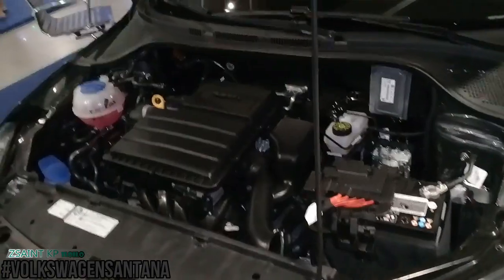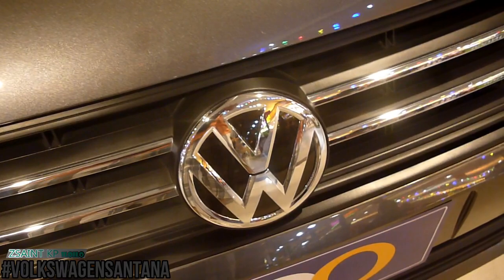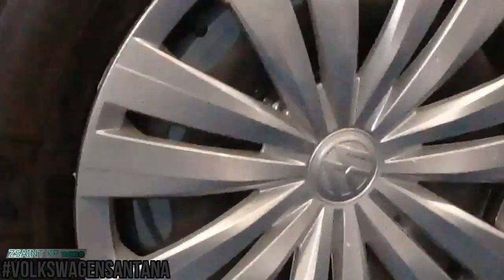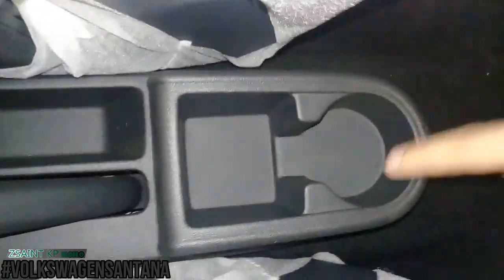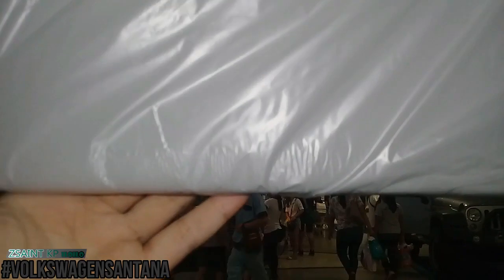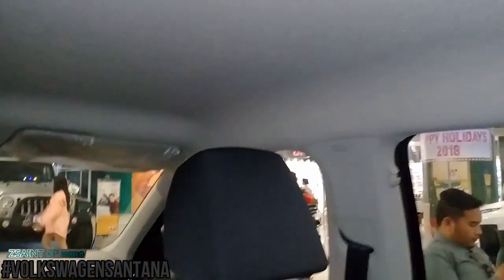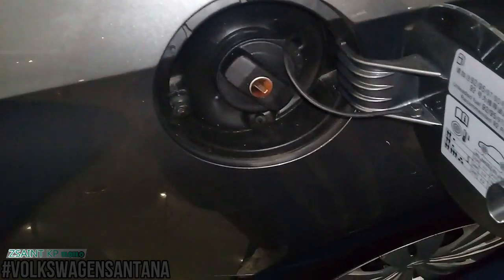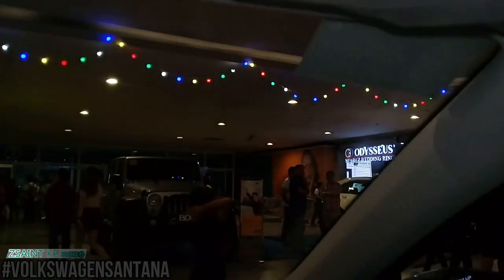2018 Volkswagen Santana 1.4 Trendline M/T: Full Walkaround Review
Hey citizens! Today's video, I'll be bringing you for an up-close and personal full walkaround review of this 2018 Volkswagen Santana in 1.4 Trendline trim base model. It is powered by a 1.4 liter 4-cylinder Naturally Aspirated Petrol Engine with Multipoint Fuel Injection, creating 89 HP and 132 Nm of torque that is mated to a 5-speed manual gearbox.

There are three different trim levels available in the Philippine market as of November 2018:
-1.4 Trendline M/T
-1.5 Trendline A/T
-1.5 Comfortline A/T

Exterior Colours:
-Polar White
-Grey
-Deep Black
-Reflex Silver

The 2018 Volkswagen Santana 1.4 Trendline M/T is finished in Grey exterior featuring Full Black Interior with Black Fabric Seats.

I would like to give a big thanks and special shout-out to Volkswagen Iloilo of Grand Canyon Multiholdings Inc. and Mr. Noel E. Mercolita Jr. for giving me the opportunity to review the 2018 Volkswagen Santana 1.4 Trendline M/T. For more inquiries about their dealership and current inventory link is right here:

Want to find a brand new Volkswagen car? If you wish, please look for Mr. Noel E. Mercolita Jr. - Sales Consultant of Volkswagen Iloilo.

CELLPHONE NUMBER:
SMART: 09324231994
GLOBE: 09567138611